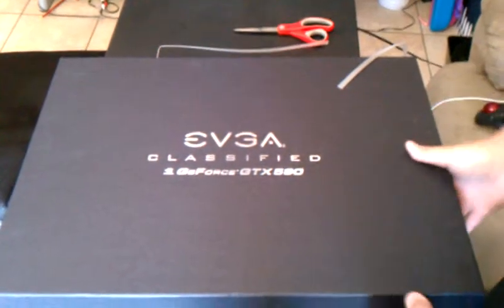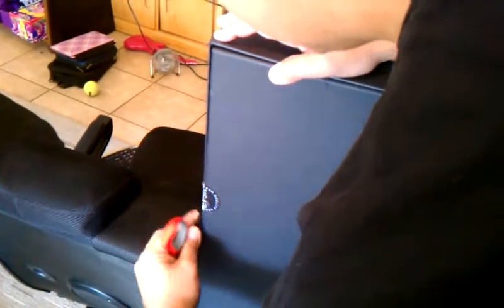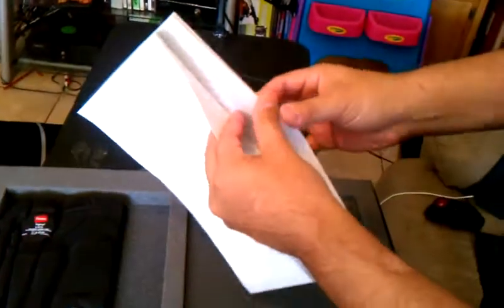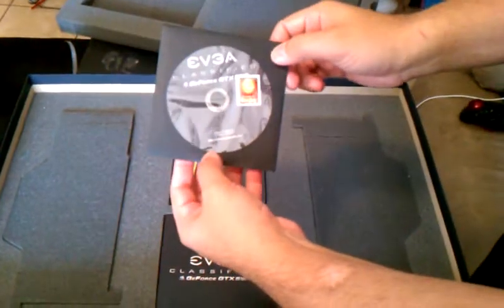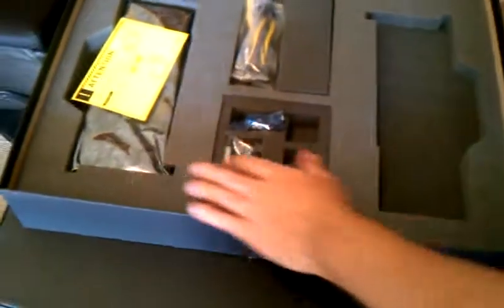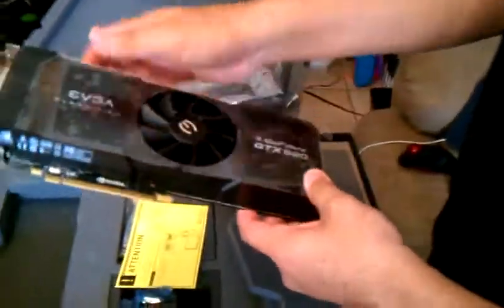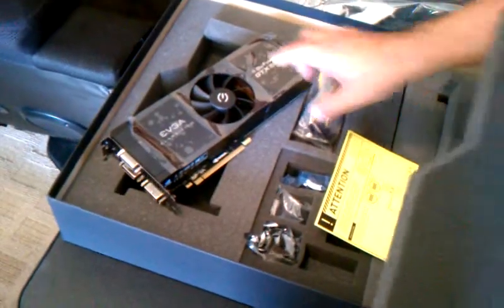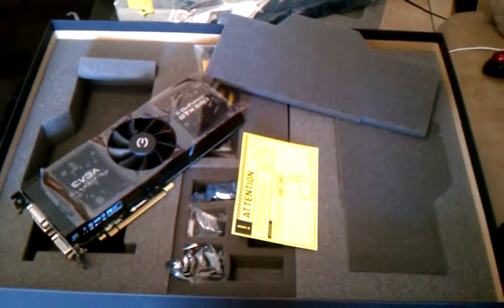Evga gtx 590 unboxing!! Radeon 6990 broke my heart.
I bough the EVGA gtx590 after going through 4 days of hell with the radeon 6990 MSI version.  I will never buy radeon products again, the frames were stuttering and the drivers never ever worked or downloaded right.